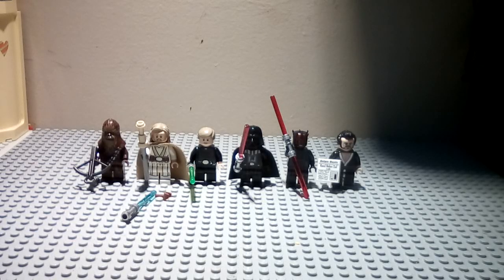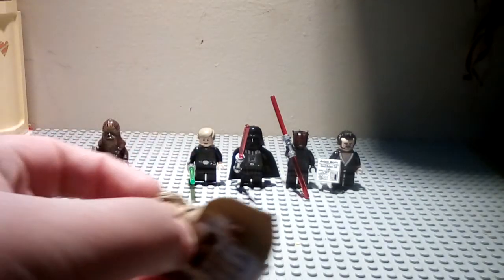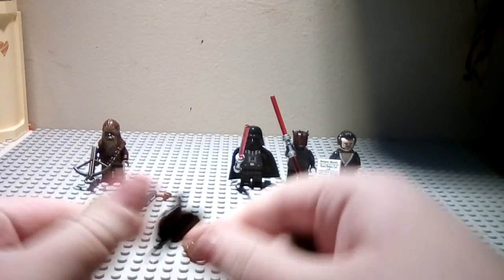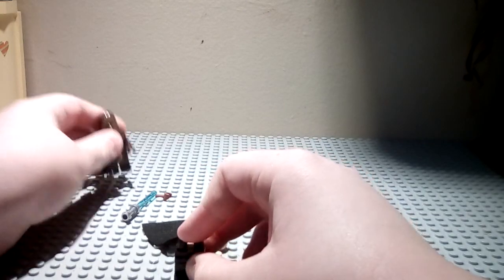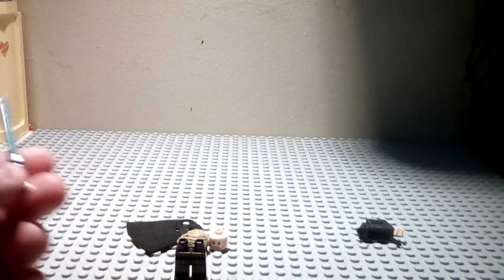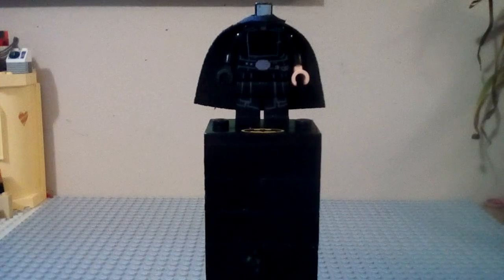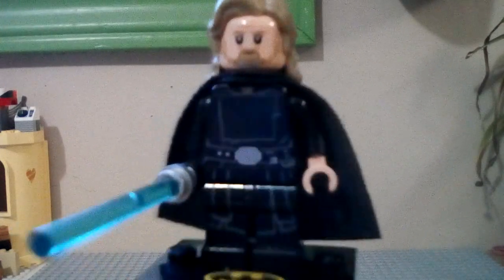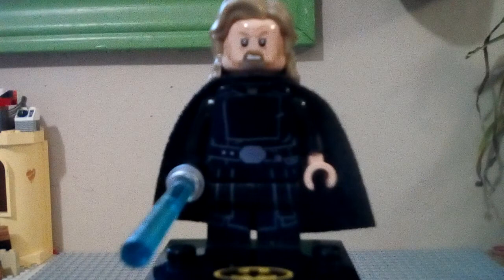how to make a lego star wars the last jedi crait version of luke skywalker!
today I will be showing you a custom star wars the last jedi minifigure!